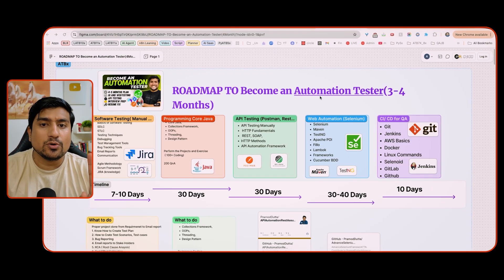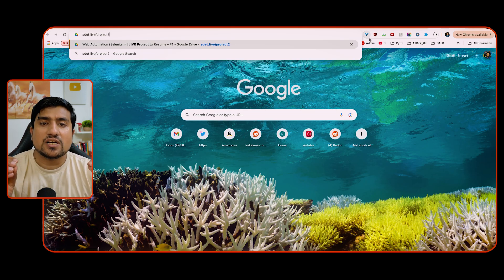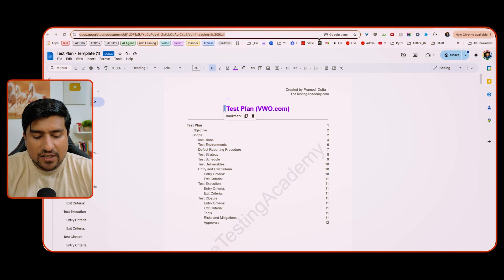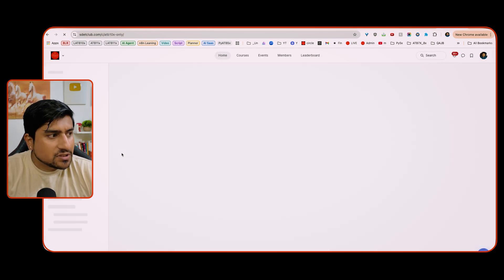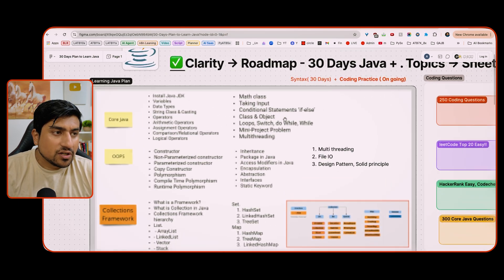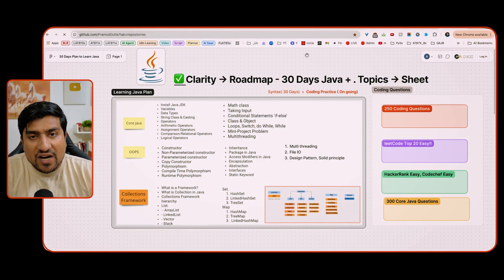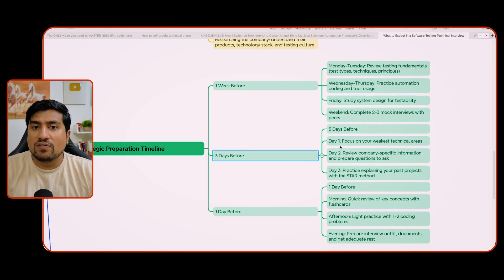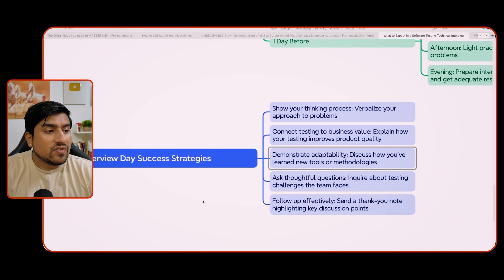How Does a QA engineer Interview Looks like?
How Does a QA Engineer Interview Look Like? 🚀 Wondering what to expect in a QA engineer interview? This video breaks down QA interview questions and answers, shares essential software testing interview questions and answers, and provides interview tips for QA. If you're preparing for a software QA interview, this guide covers QA tester insights, how to become a QA engineer, and the full QA interview preparation process. Get ready to ace your quality assurance interview with help from The Testing Academy!

🚀 BONUS VIDEO 🚀